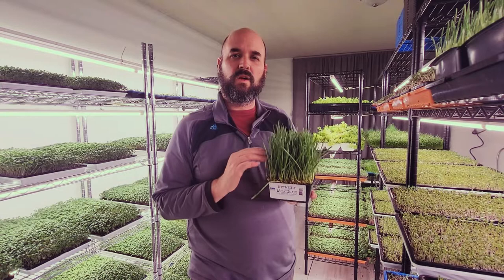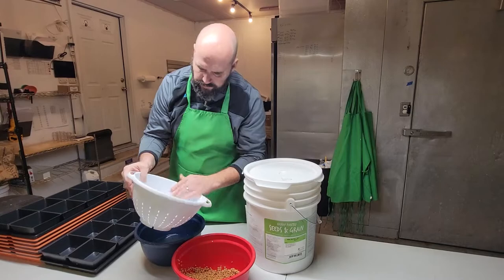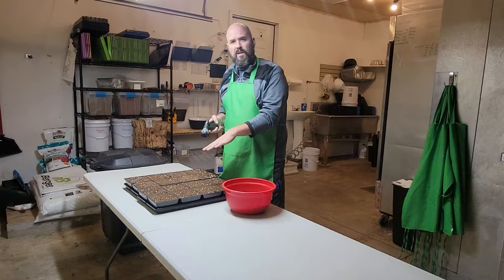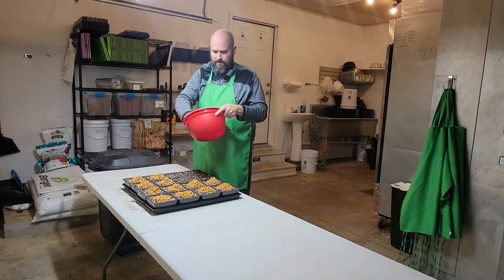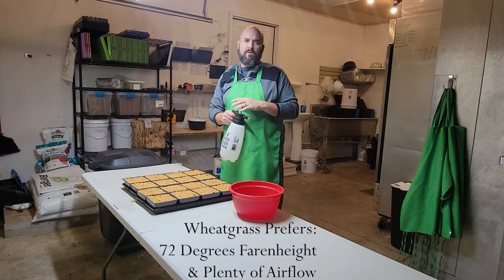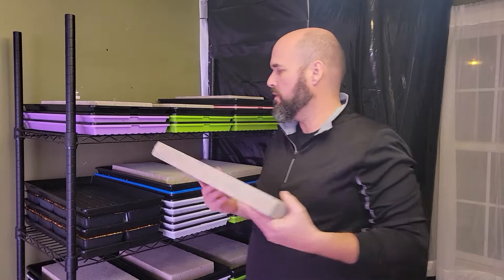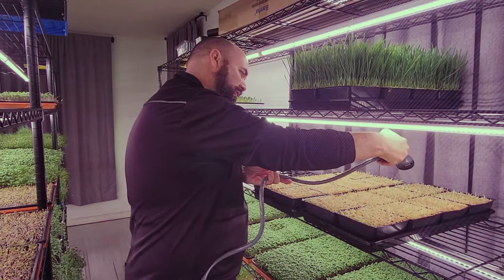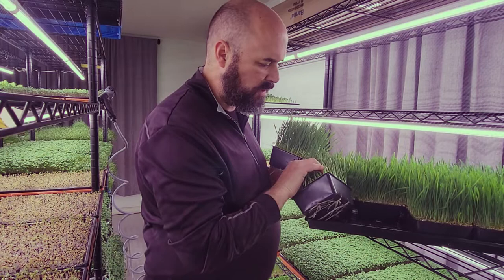How To Grow Wheatgrass / Pet Grass with NO MOLD Step By Step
In this video we go over how we grow our individual sized 5"x5" Wheatgrass / Pet Grass trays.  |
(This method can just as easily be used in full 10x20 trays)

Wheatgrass is often used for juicing or added to smoothies. Wheatgrass provides a concentrated amount of nutrients, including iron, calcium, magnesium, amino acids, chlorophyll, and vitamins A, C and E.

Wheatgrass fans say that its rich nutrient content boosts immunity, kills harmful bacteria in the digestive system, and rids the body of wastes.

Here are just a few of the many articles/publications you can find about how incredibly awesome truly is!

● HARVESTING KNIFE
● SHEATH FOR KNIFE
● GROW LIGHTS
● 5 TIER GROWING RACK
● LIGHT TIMERS (WIFI)

Timecodes
0:00 – Intro
0:20 – Soaking
1:32 – Seeding / Sowing
3:20 – Watering
3:40 - Mold Prevention
4:22 - Germination
4:52 – Watering After Germination
5:56 – Summary